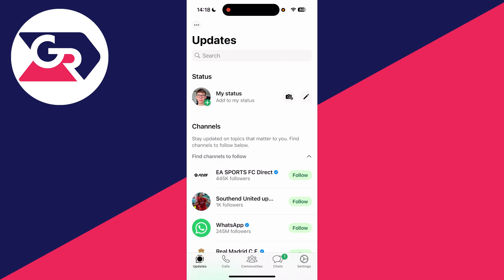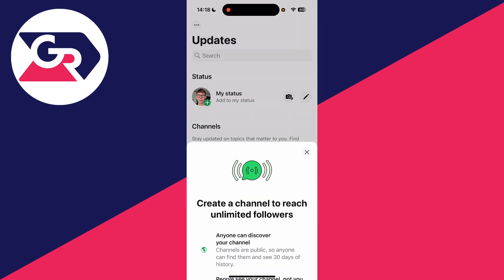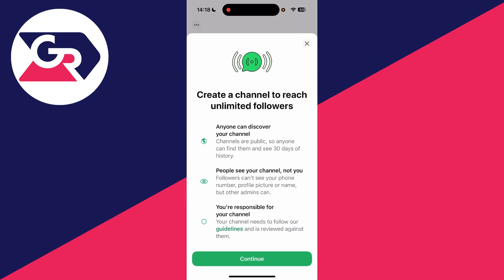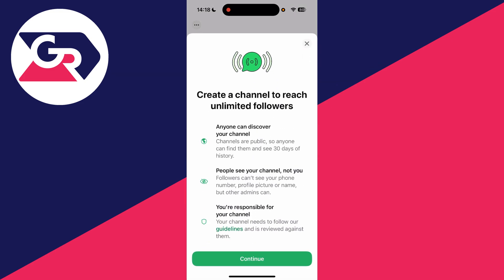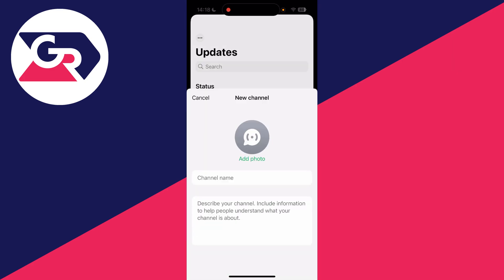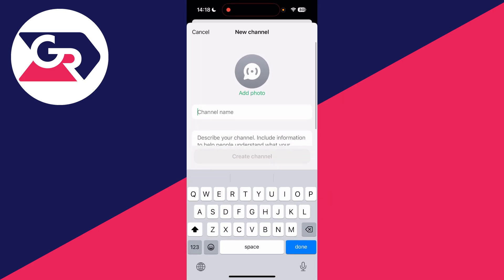How To Create Channel On WhatsApp - Full Guide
Learn how to create channel on whatsapp in this video.

GuideRealm